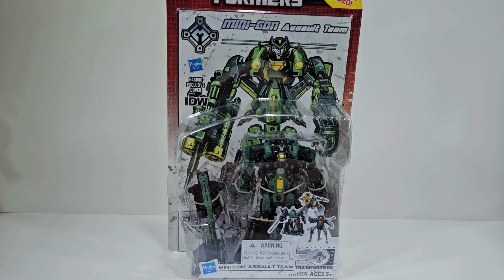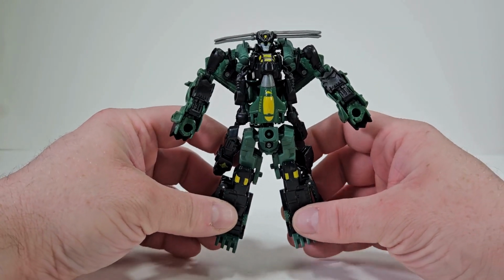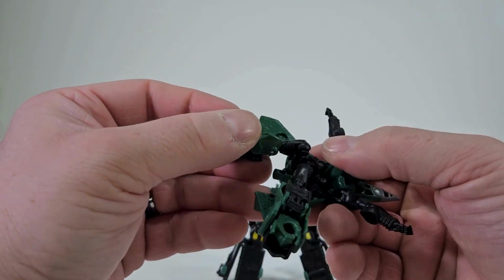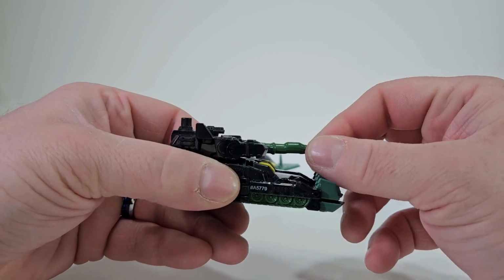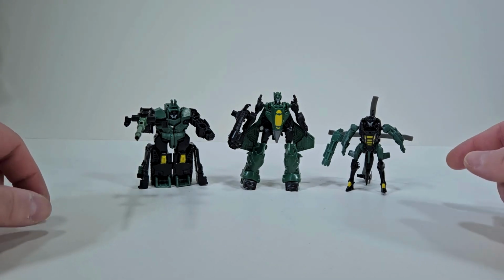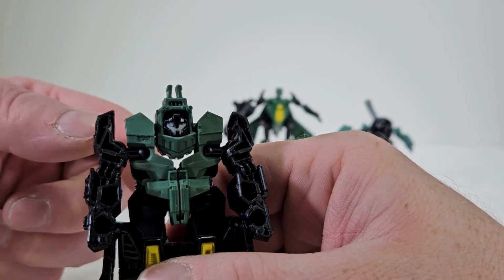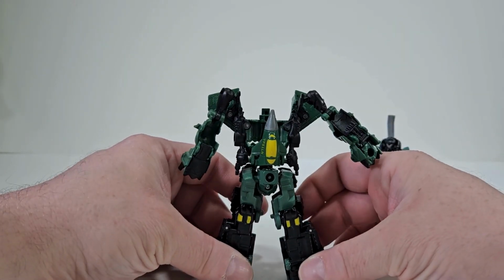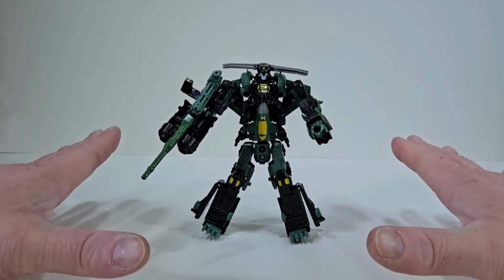Transformers Generations Mini Con Team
In this video, I'm reviewing and unboxing Transformers Generations Thrilling 30 Mini-Con Team.